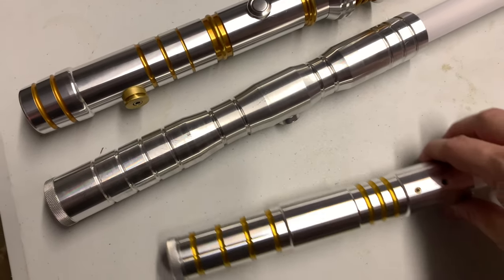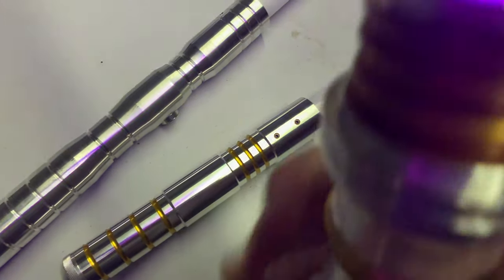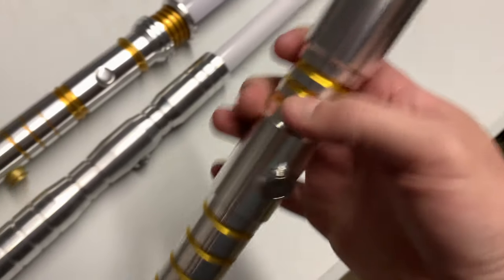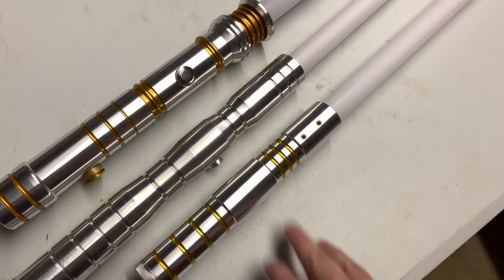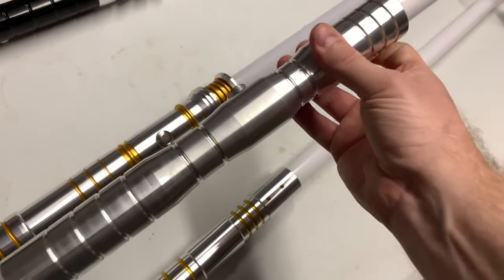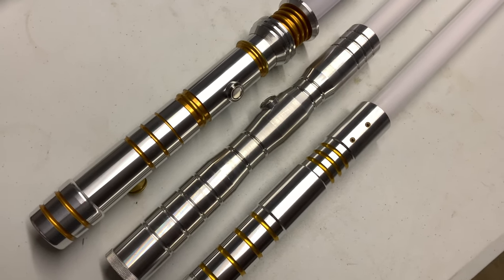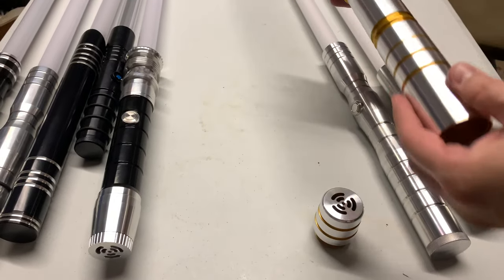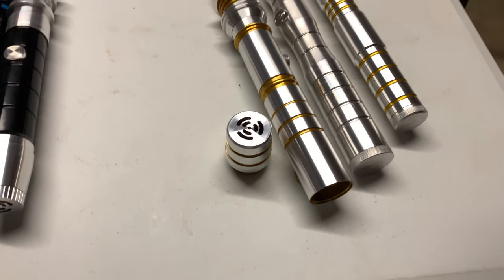Ultrasabers review: Shock LE, Initiate LE V2, and Aeon V3 (FINALLY!!)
I did an unboxing video and never followed up with a review. This is it.

Shock LE has an AV switch and is in Violet Amethyst.

Initiate LE V2 has a surprise AV switch (free upgrade from Ultrasabers) and is in Violet Amethyst.

Aeon V3 was a $75 mystery box. It has an AV switch, 2 AA battery setup, and is in Blazing Red.